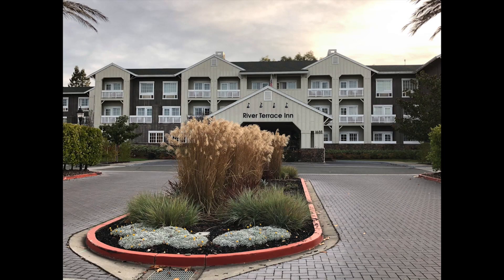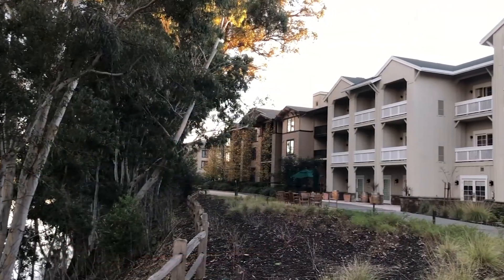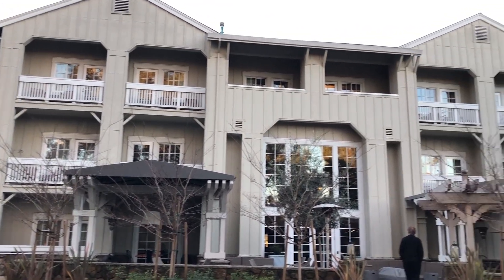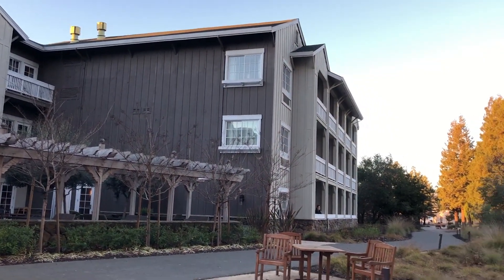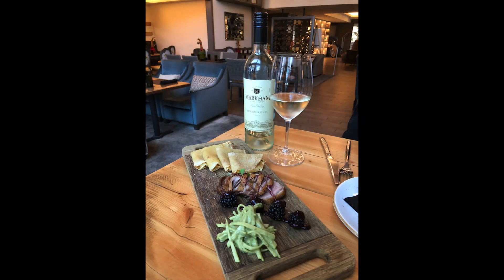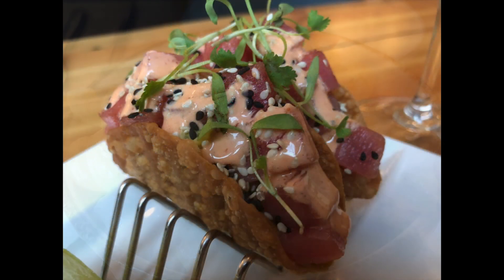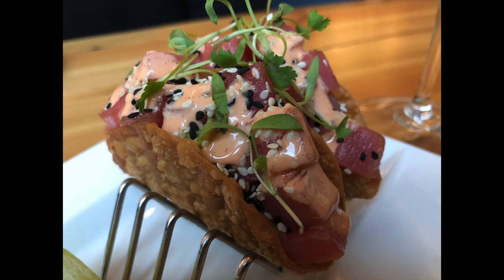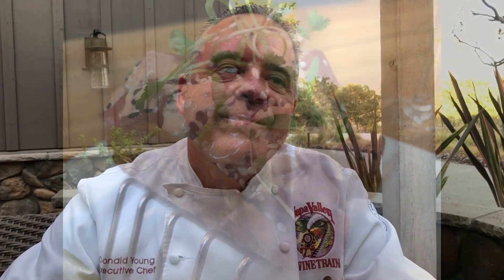The River Terrace Inn Napa CA, ALBA Restaurant, Executive Chef Donald Young, Napa Valley Wine Train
Video produced by Trending WWWandW LLC

The River Terrace Inn, located in the heart of Napa Valley, is an upscale boutique hotel and a member of the Noble House Hotels & Resorts Group which emphasizes “location, distinction, and soul.” Less than an hour's drive from San Francisco this oasis on the Napa River offers “the perfect balance of Wine Country serenity and urban hospitality”.
One of only a few resorts directly on the river this location gives you the peace and serenity of a country lodge but the convenience of being within walking distance to downtown Napa, the Oxbow Market and CIA Copia. Upon entering this lovely retreat you are greeted with a glass of local wine. This is just one of many special touches The River Terrace Inn offers.
Their long list of amenities includes:
Onsite self & valet parking
High-speed Wi-Fi
Bottled water upon arrival
A taste of local Napa wine upon arrival
Exclusive access to Napa’s private cooking club, Kitchen Collective (reservations required)
Infused water and daily newspapers in the lobby
In-room Keurig Coffee
24/7 access to the Fitness Center
24/7 access and printing at the Business Center
The River Terrace Inn Destination Fee / Destination Fee Amenities valued up to $150 in amenities & benefits, is $25+tax

Pat Colee, Founder and Chairman of Noble House Hotels & Resorts said it best when he said guests at one of his hotels need to be able to say they had a life-altering experience in a destination – and know our hotel was the vehicle for that. Creating hotels that help guests reach these life-enriching moments is something I’ve always preached.” Noble House Magazine Vol 8

"The River Terrace Inn offers many different room types:
There are village side rooms which face the village of Napa. Relax knowing that Napa and all that it offers is right outside your window. Enjoy premier lifestyle amenities such as complimentary high-speed internet access and Wi-Fi, designer bath products, Boca Terry robes, Napa Dream Bedding with pillow-top mattresses and deluxe bedding, plush terry cloth towels.

There are riverside rooms which highlight the Inn’s pristine riverfront setting facing Napa River and park.

There are luxury rooms with views of the Napa River.
There are four ADA rooms.
River View Deluxe Jetted Tub Guestroom
Recent renovations included the addition of six luxury riverfront guestrooms plus two suites. These rooms have fireplaces, a patio and separate shower plus jetted bath.

Included in your room is an Enhanced Continental Breakfast in the beautiful ALBA Restaurant & Bar. This wine country breakfast is  served every Monday-Friday from 7am-10am, and Saturday & Sunday from 7am-10:30am. Enjoy a selection of deli meats, cheeses, pastries, bagels, yogurt, fruit, coffee and tea.

In the evening enjoy the ALBA Restaurant & Bar with floor-to-ceiling windows and outdoor fire pits on the banks of the Napa River.
Donald (Donnie) Young, Executive Chef River Terrance Inn & The Napa Valley Wine Train

Here the menu features local products and natural ingredients.
Here you can order a selection of small plates and “sharables” including

Ahi Tuna Tacos with sriracha aioli, avocado, sesame ponzu and cilantro
Lobster Mac & Cheese with four cheese sauce and buttered bread crumbs
Pork Belly Crepes, Truffle Fries, Crab Cake Sliders, Artisan Flatbread and Charcuterie & Cheese Board.
ALBA also offers large plates such as Cedar Plank Salmon and the ALBA burger along with salads and desserts.

Enjoy a glass of French Champagne or a selection of Napa Valley wines by the bottle or glass.

Alba serves breakfast, lunch and dinner AND they will prepare a boxed lunch for you!
Live music is scheduled occasionally during the weekend.

Awards
“The River Terrace Inn is proud to be a destination among an elite group of Napa Valley hotels. Awarded various accolades from almost every modern booking engine and client review site and featured in a variety of local and national publications regularly, River Terrace Inn embodies the relaxed and casual ambiance of Napa with all the understated elegance and personalized service of Noble house Hotels & Resorts.
Trip Advisor 2015, 2017 and 2018 Certificate of Excellence
San Francisco A-List #1 Napa Hotel
The Hotel Collection. Member of American Express The Hotel Collection”